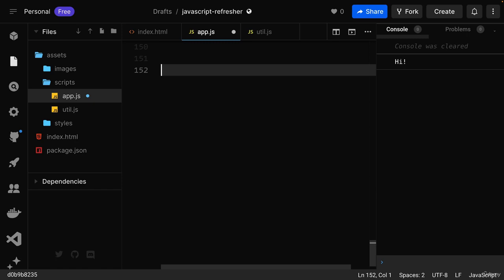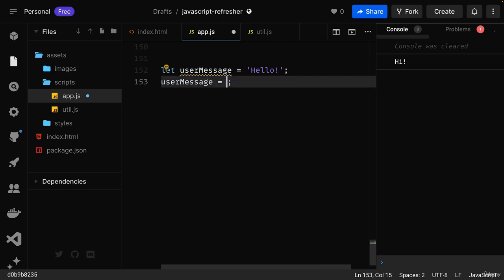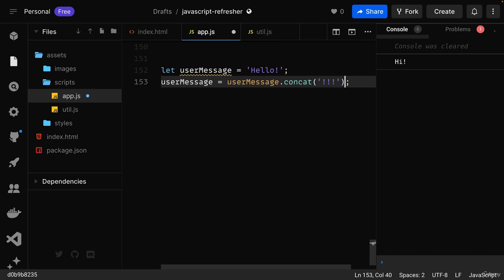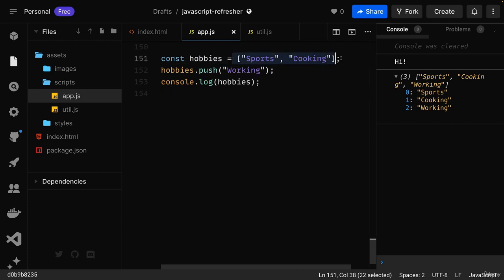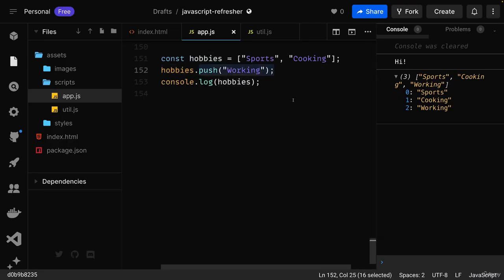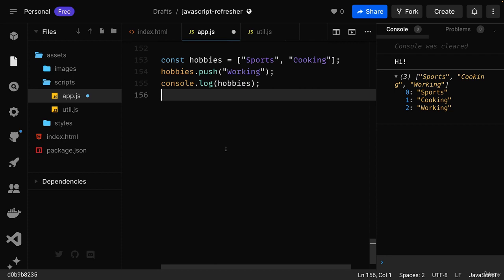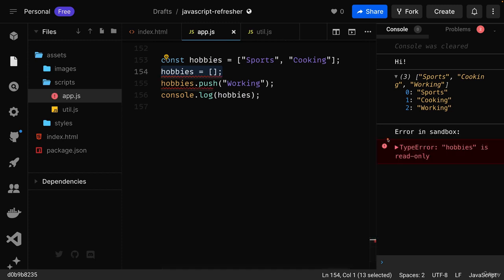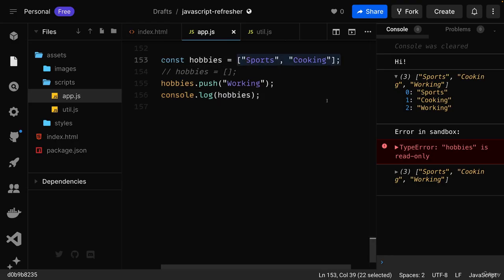Reference vs Primitive Values.Udemy React Full course. #030